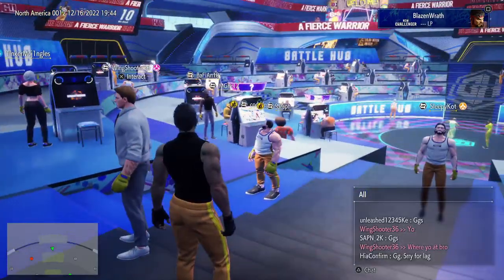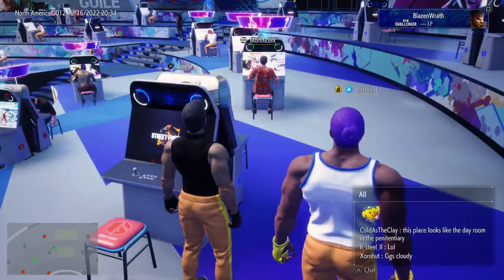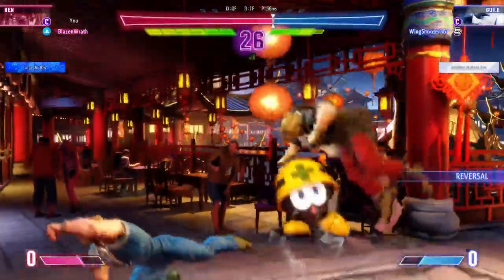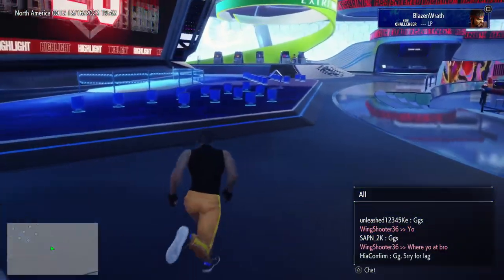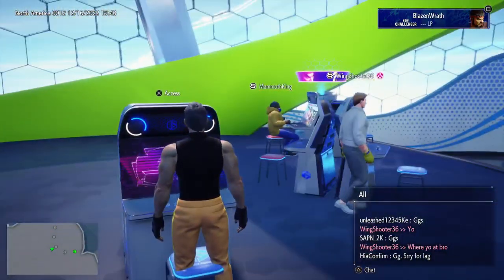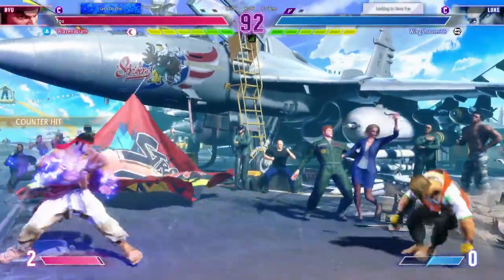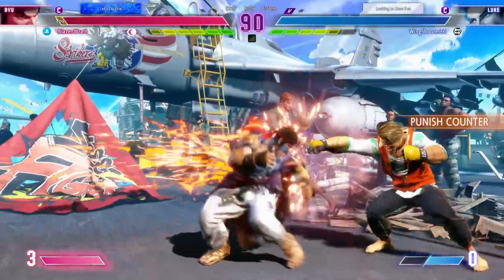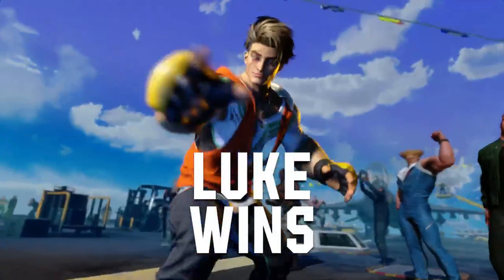Street Fighter 6 Beta 2: Thoughts